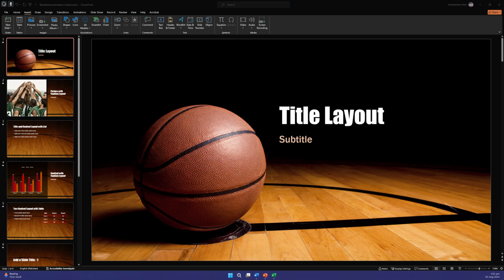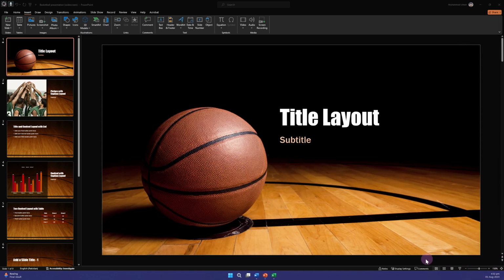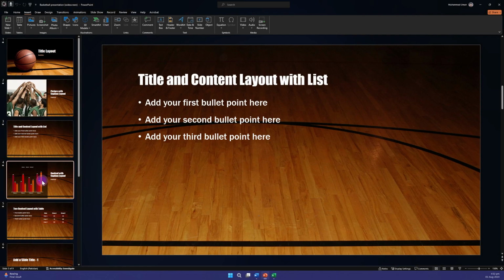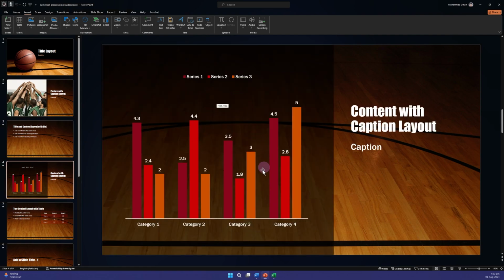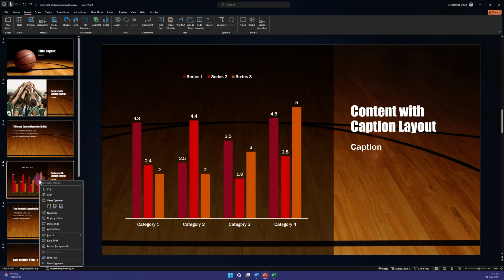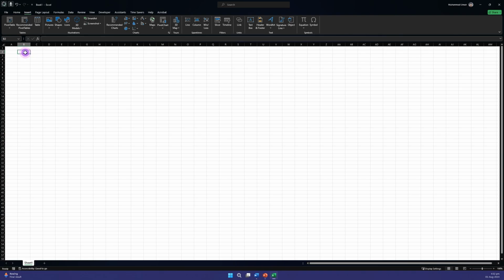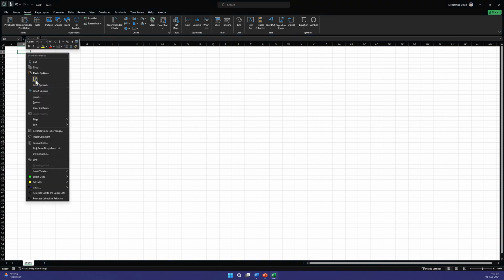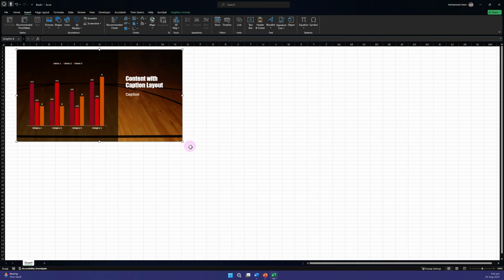How To Insert PowerPoint Slides Into Excel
Learn how to insert PowerPoint slides into an Excel worksheet. This tutorial will guide you through embedding or linking slides directly within Excel, allowing you to combine presentation visuals with your data analysis seamlessly.

Streamline your workflow by integrating your presentations and data!